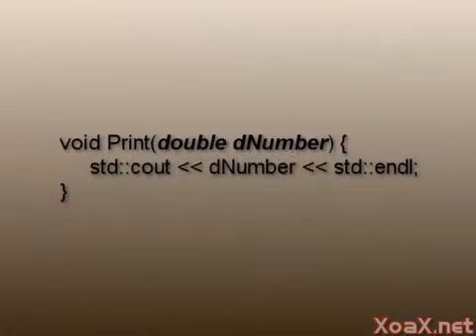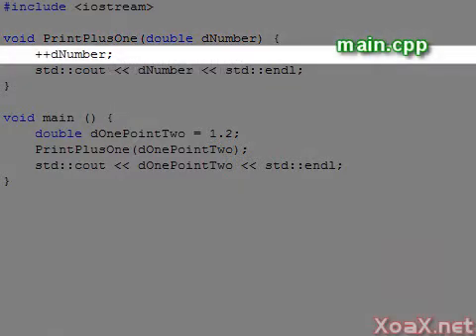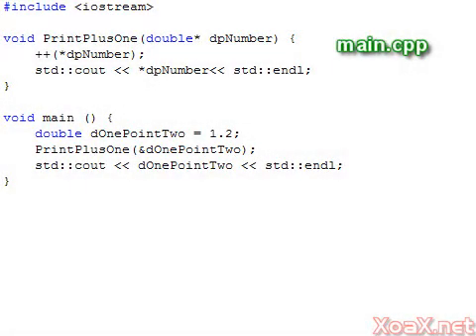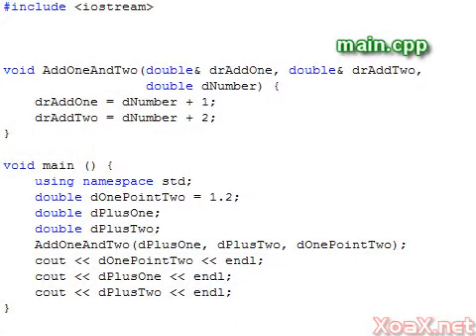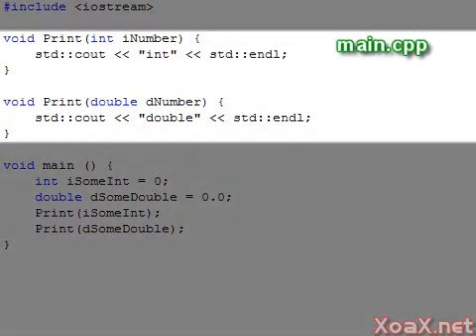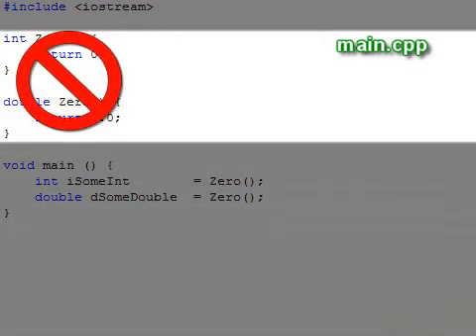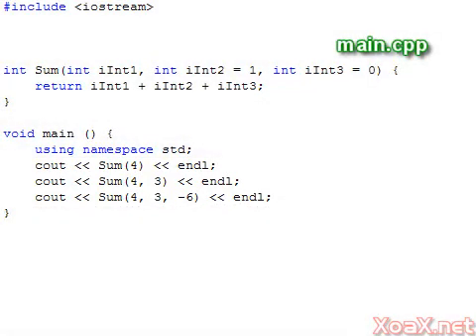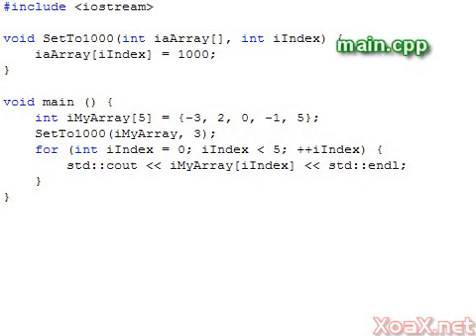C++ Console Lesson 18: Arguments and Return Values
This C++ video tutorial shows how to pass arguments into functions and return values from them.